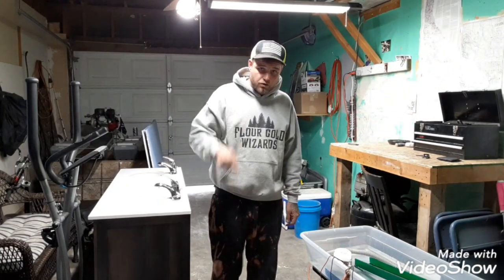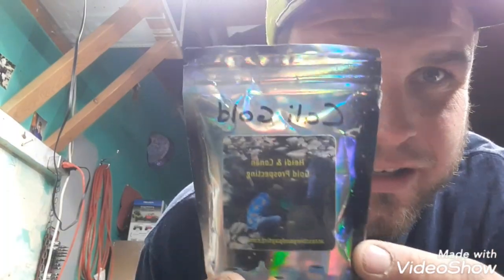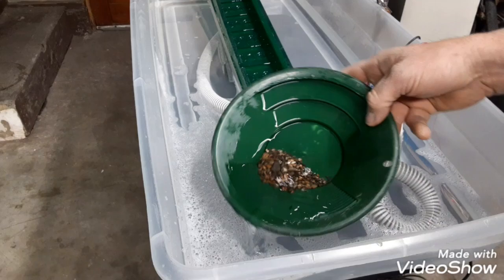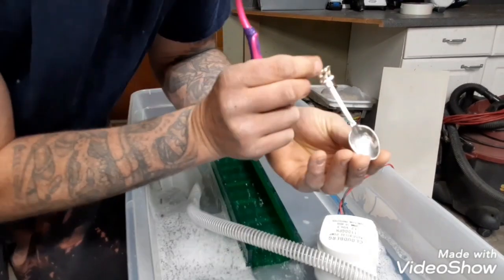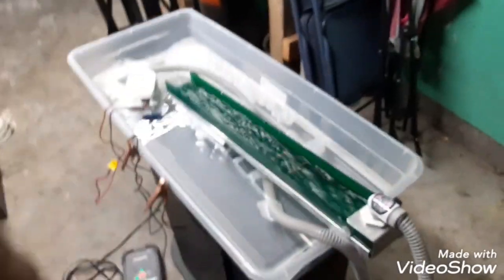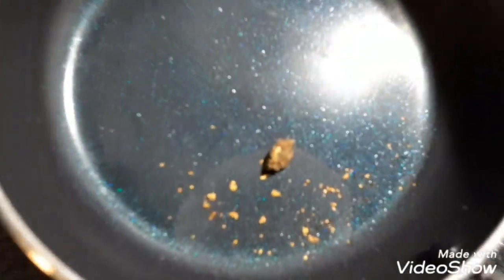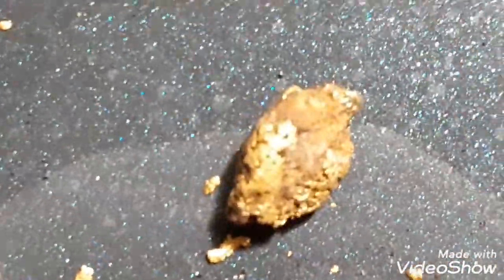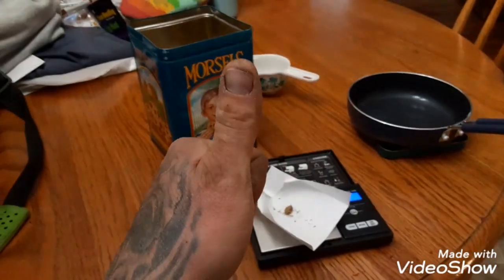NO GOLD PROSPECTING?????? Heidi and conan gold nugget. and what's going on?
I haven't been able to go gold prospecting lately because I'm remodeling my bathroom for my lovely wife. I promise in a couple weeks I'll be back at it. hang in there